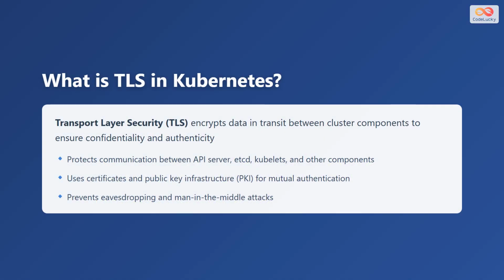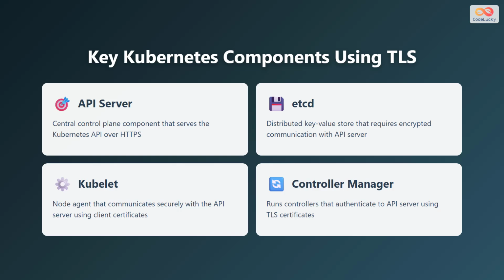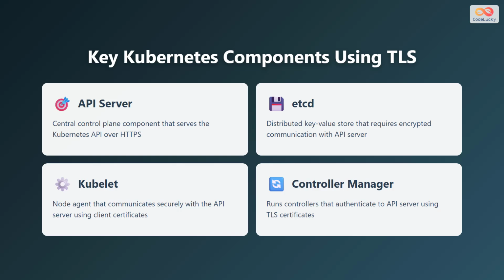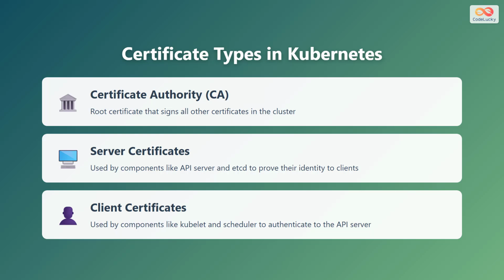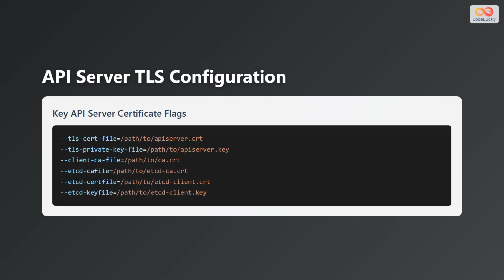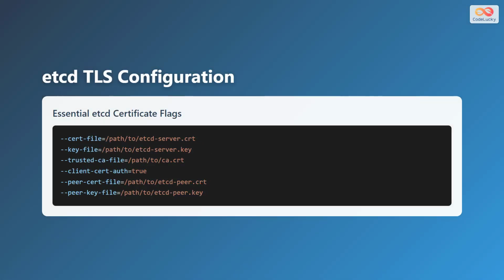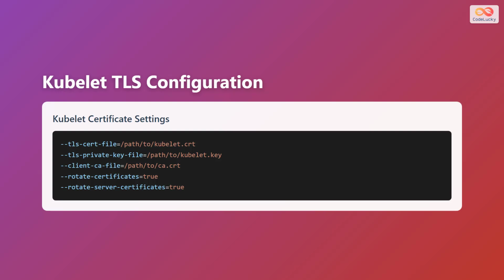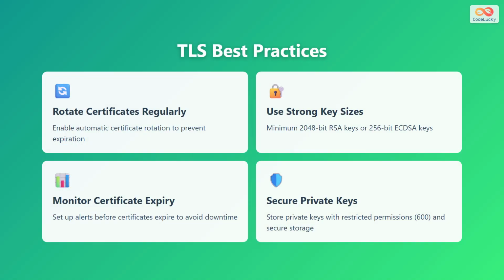Kubernetes TLS Encryption: Secure Cluster Communication | Network Security Tutorial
🔐 Master Kubernetes Network Security with TLS Encryption! 🔐

Learn how to encrypt cluster traffic and secure communication between Kubernetes components using Transport Layer Security (TLS). This comprehensive tutorial covers everything you need to know about implementing TLS encryption in your Kubernetes cluster.

📚 What You'll Learn:
✅ Understanding TLS and its role in Kubernetes security
✅ Key components that use TLS encryption (API Server, etcd, Kubelet)
✅ Different certificate types: CA, Server, and Client certificates
✅ Configuring TLS for API Server with proper certificate flags
✅ Setting up secure etcd communication with TLS
✅ Implementing Kubelet TLS configuration and certificate rotation
✅ Best practices for certificate management and security

🎯 Perfect for DevOps engineers, system administrators, and anyone working with Kubernetes clusters who wants to enhance their security posture.

💡 Topics Covered:
Transport Layer Security fundamentals, PKI infrastructure, certificate management, API server configuration, etcd encryption, kubelet security, certificate rotation, and industry best practices for maintaining secure Kubernetes environments.

🚀 Level Up Your Kubernetes Security Knowledge!

Chapters:
00:00 - Network Security: Encrypting Cluster Traffic
00:25 - What is TLS in Kubernetes?
01:04 - Key Kubernetes Components Using TLS
01:52 - Certificate Types in Kubernetes
02:32 - API Server TLS Configuration
03:16 - etcd TLS Configuration
03:53 - Kubelet TLS Configuration
04:30 - TLS Best Practices
05:17 - Outro